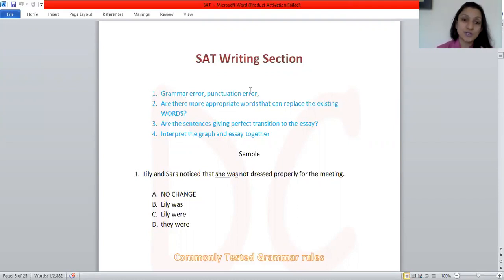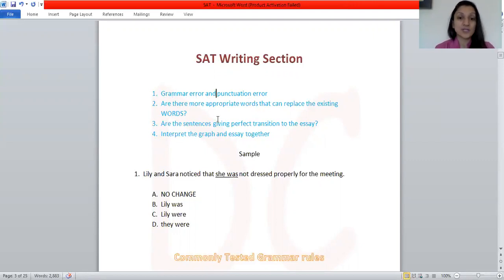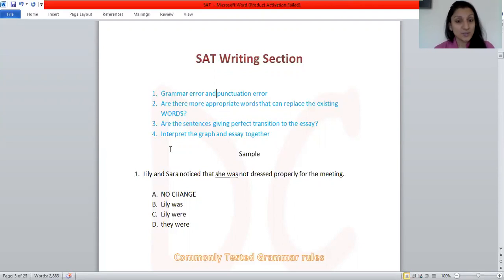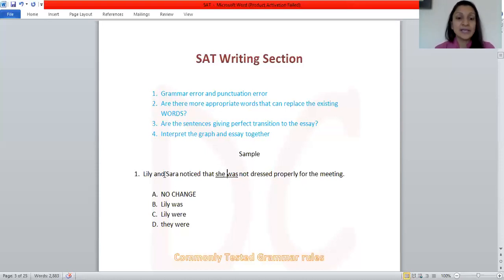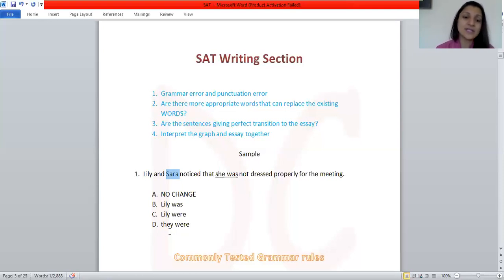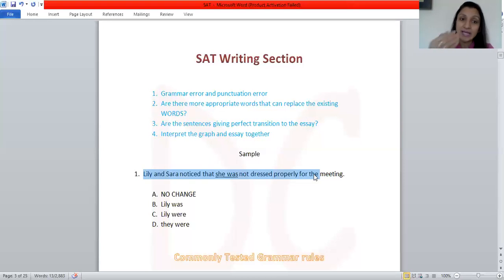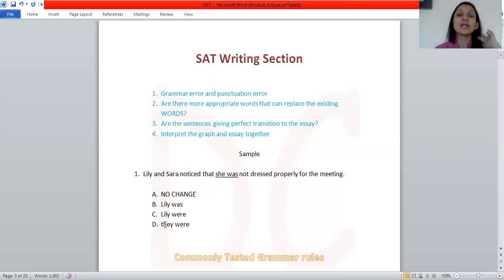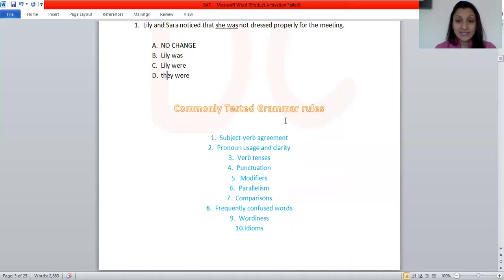Intro to writing section of SAT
This video will introduce you to the SAT writing section. Writing section is the sub part of SAT Verbal section. It tests you on grammar rules such as Subject verb agreement, pronouns, modifiers, parallel structure etc.

or just to know what is SAT test

(SAT English grammar rule)